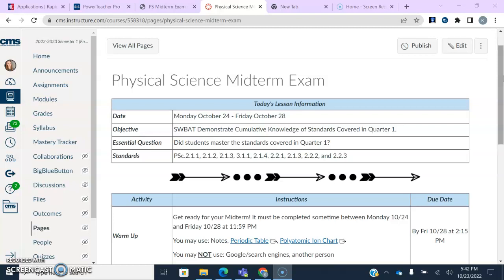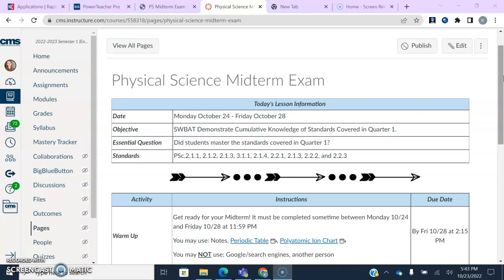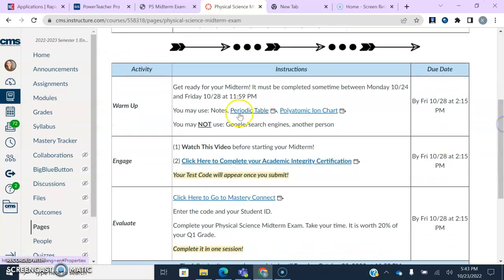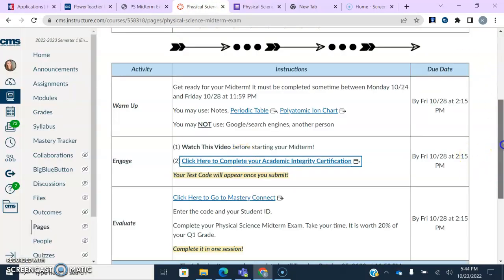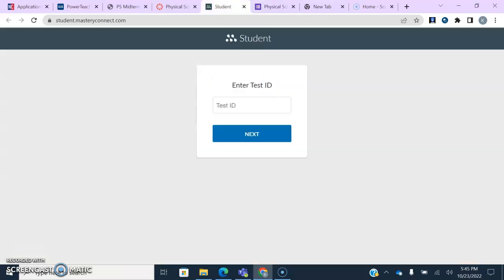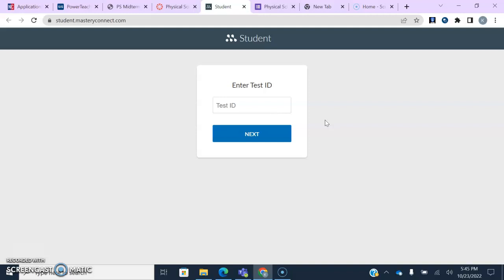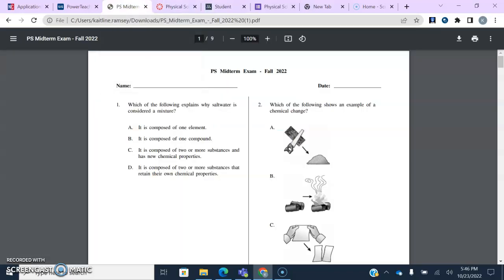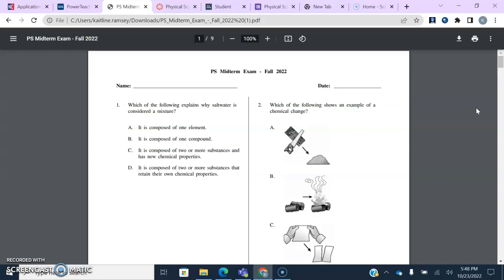PS Midterm Fall 2022